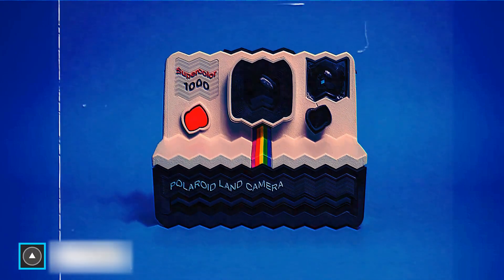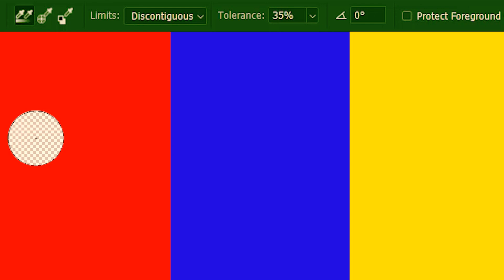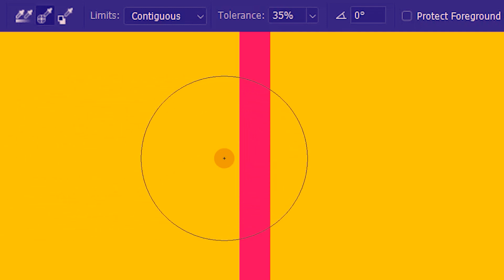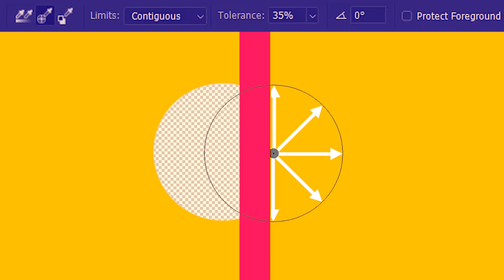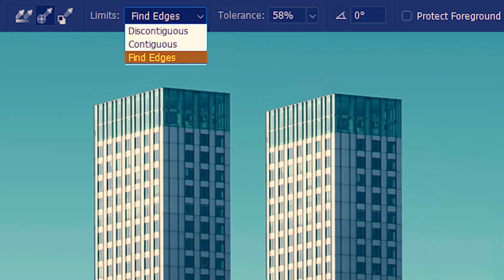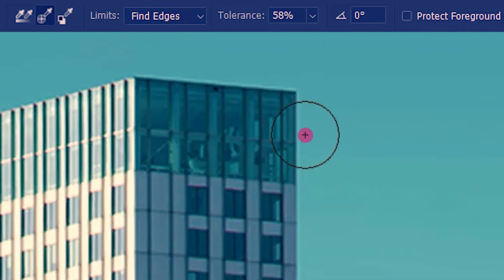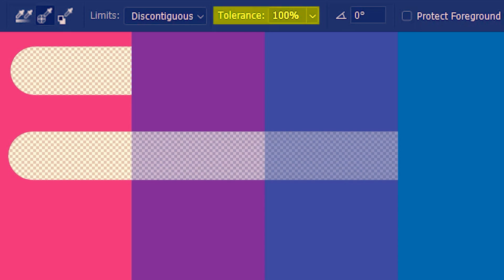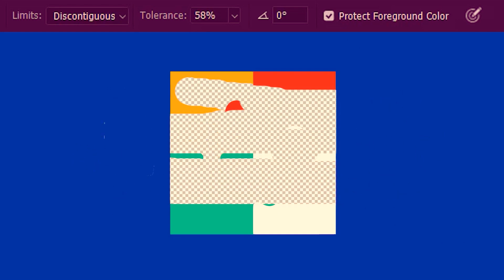✔ Background Eraser Tool | Photoshop for Complete Beginners | Photoshop Tutorials | Artose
In this Photoshop Tutorial we are learning about the Background Eraser Tool.

The Background eraser tool comes under the eraser tool stack and has more additional features than you expect in a normal eraser tool.The Background eraser tool has the ability to detect color pixels and then erase simililar pixels. The Background Eraser tool comes handy while editing photos. Hope you enjoy this Photoshop tutorial.

Timecodes
0:00 Location & Shortcut
0:11 General use
0:42 Sample Once
1:12 Continuous sampling
1:55 Sample Background swatch
2:36 Contiguous limit
4:20 Discontiguous limit
4:48 Contiguous vs Discontiguous
6:16 Find edges
7:07 Tolerance
8:59 Protect Foreground Color